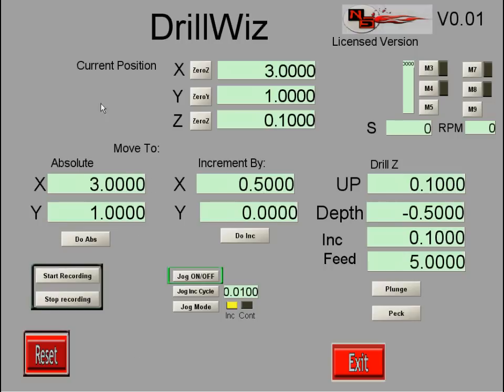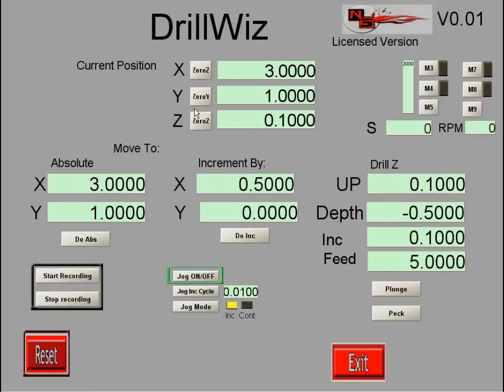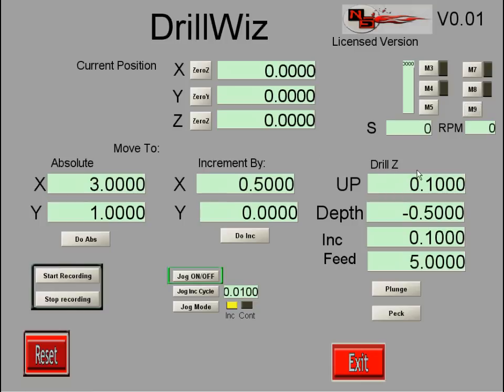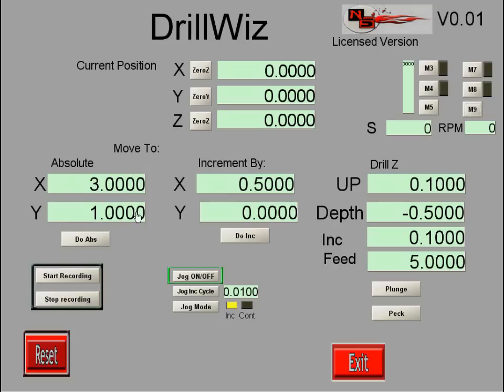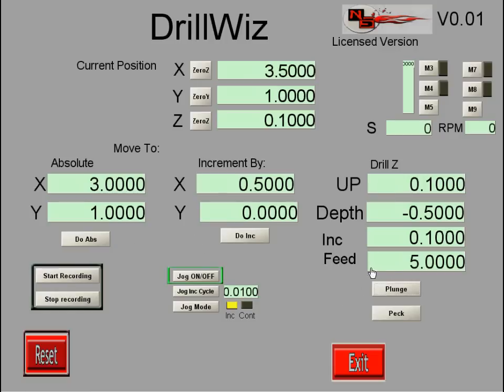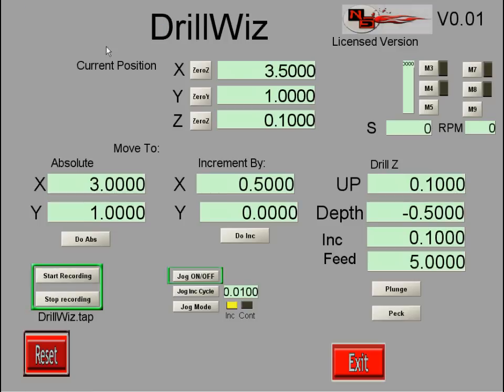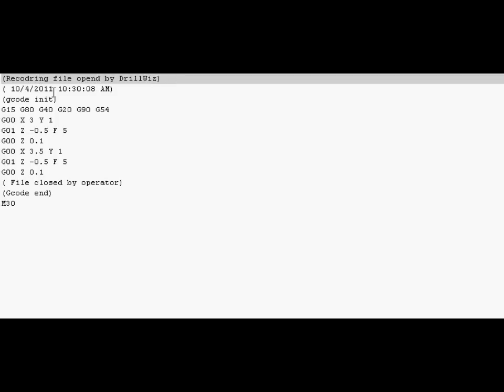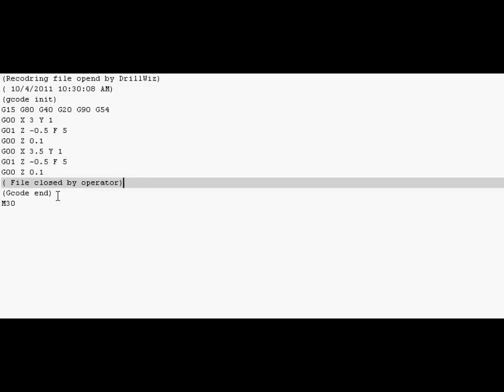DrillWiz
Demo of a Drill Wizzard for Mach3